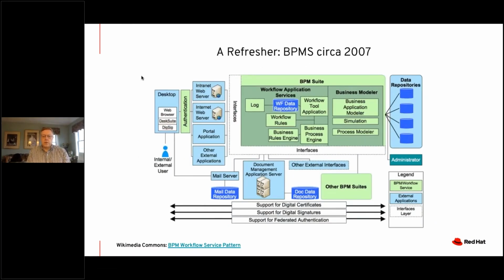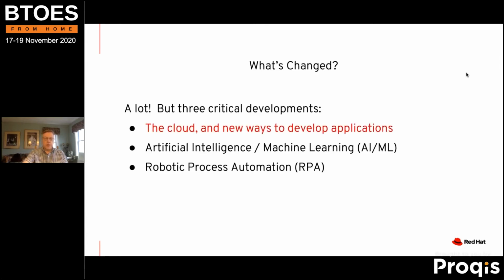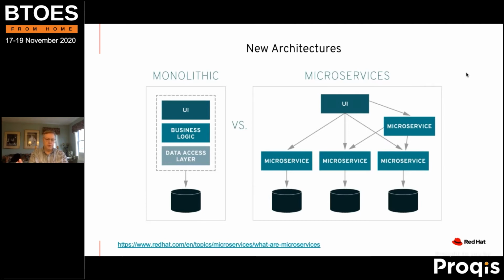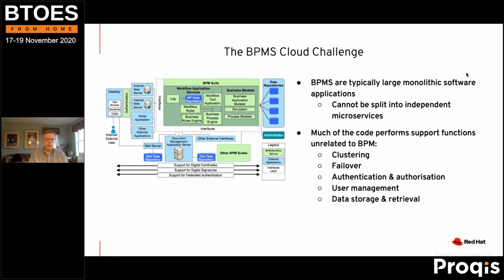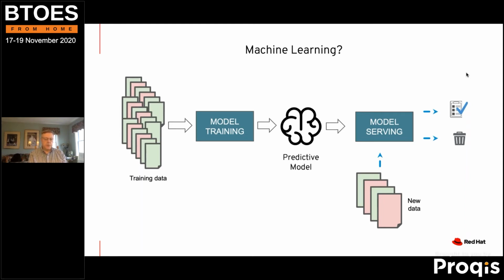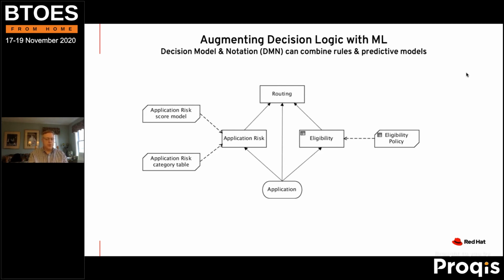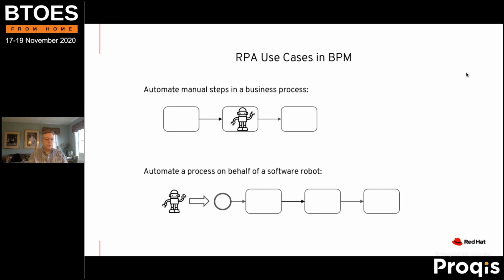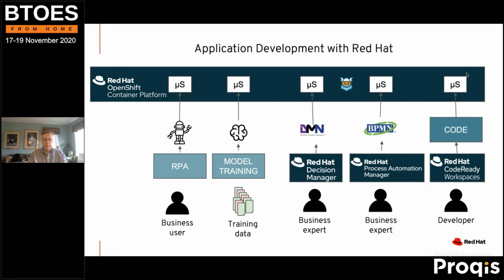BPM Re-Imagined: The impact of emerging technologies | Phil Simpson | at BTOES From Home